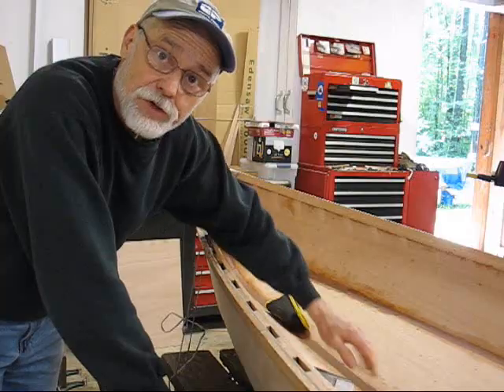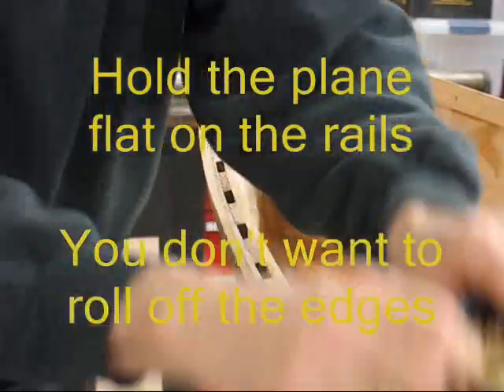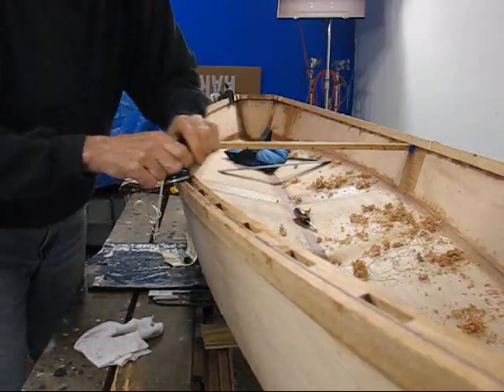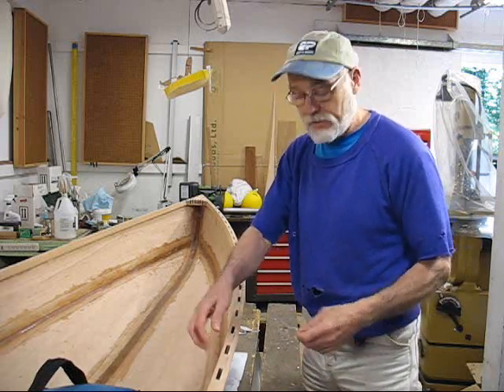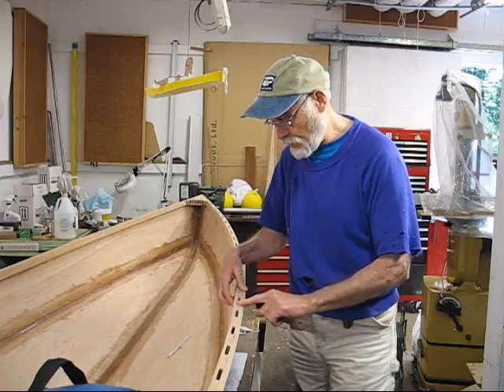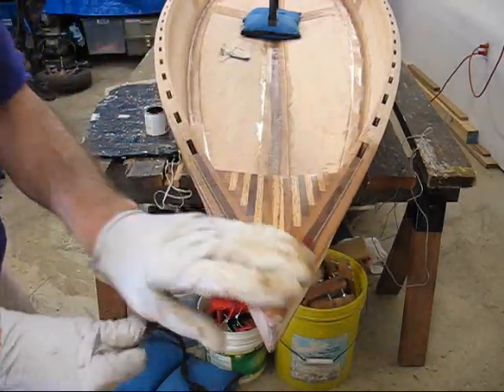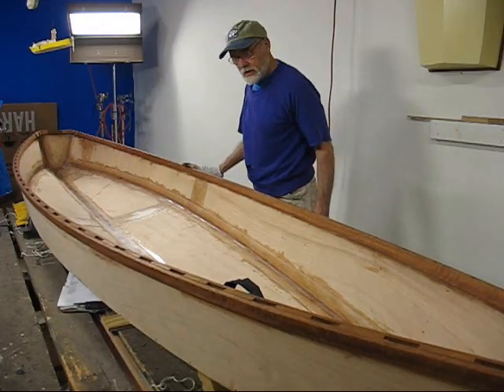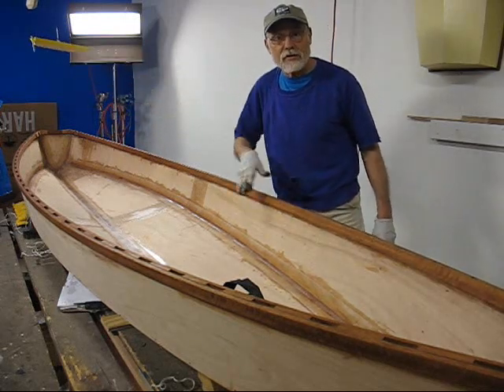EMC Part 3-1 Finishing the Rails.wmv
Doing the final finish work on the rails with the shaping, sanding, and staining.